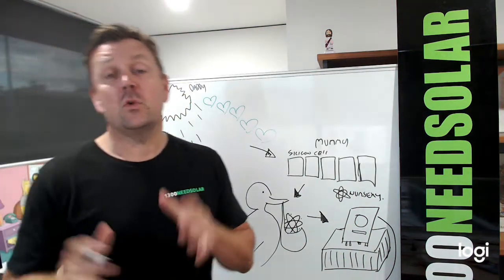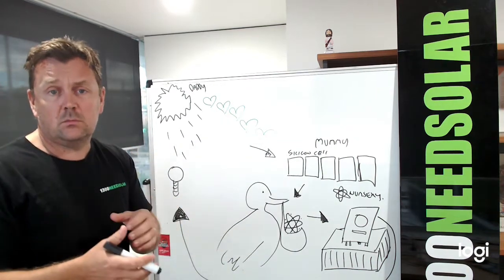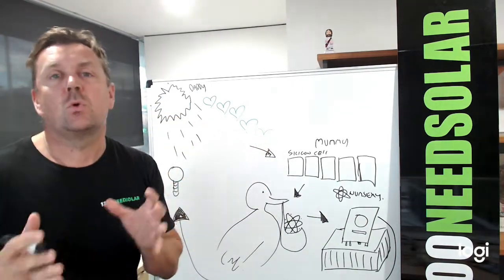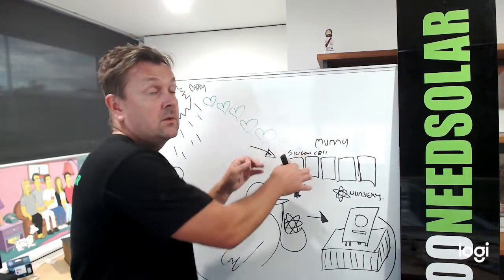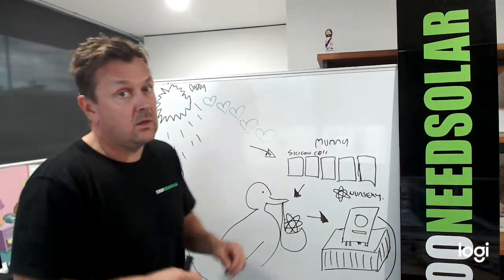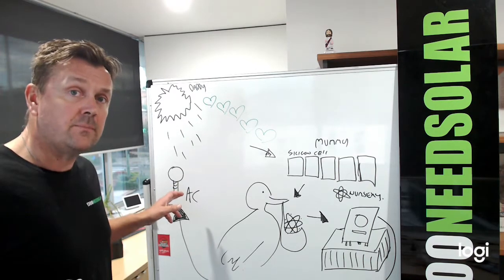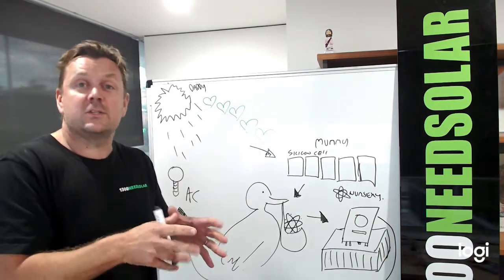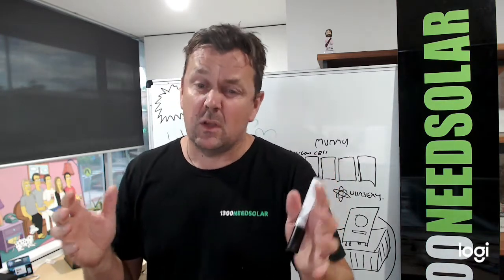Where Do Electrons Come From? Story of Love - Solar Power Questions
The story of solar power is the story of love.  This was one of the original forbidden love stories.
Where do electrons come from??

Dear electrons, Where do you come from??
Love Dave